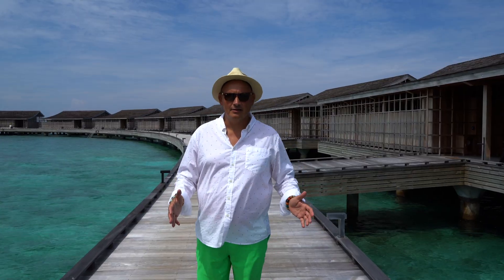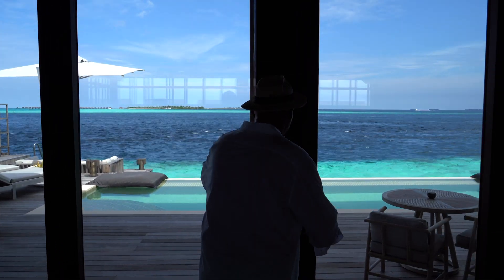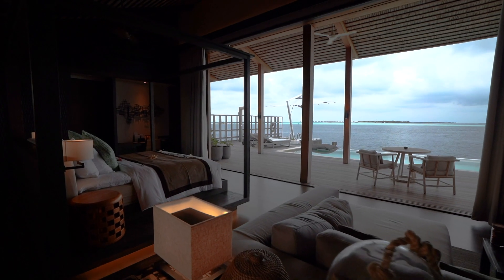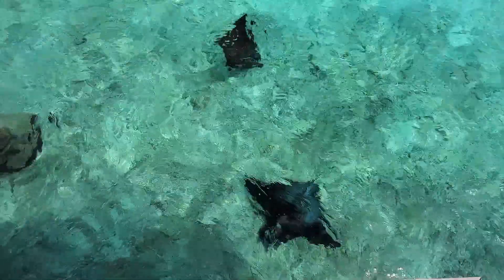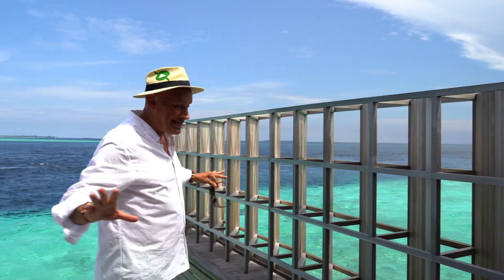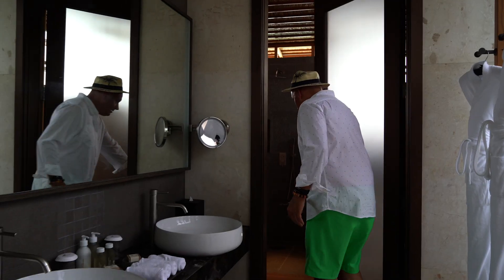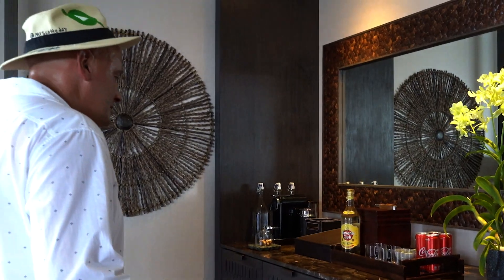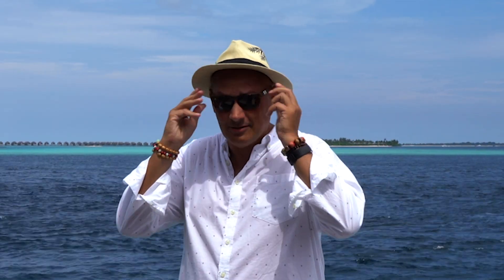Kudadoo Walkthrough with Mr. Scott Eddy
Kudadoo offers a fully-inclusive experience that makes everything under the moon possible. Revel in luxury on the Maldives' only fully solar-powered private island. @MrScottEddy